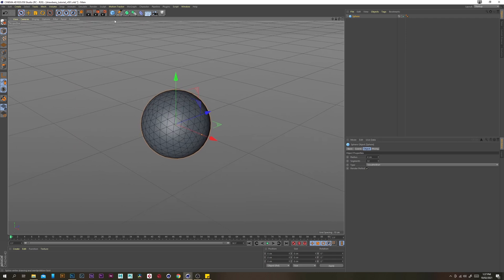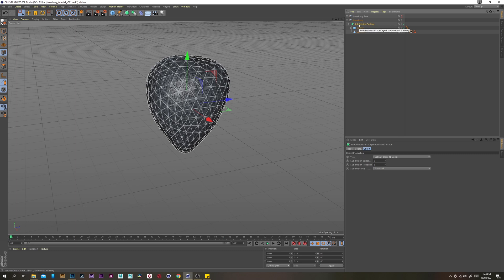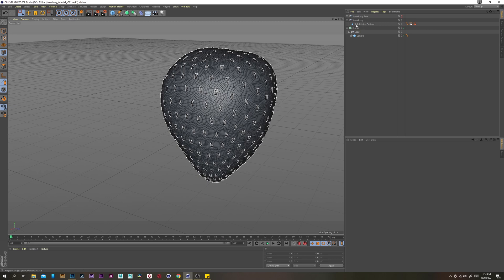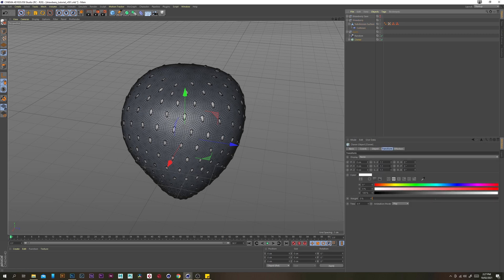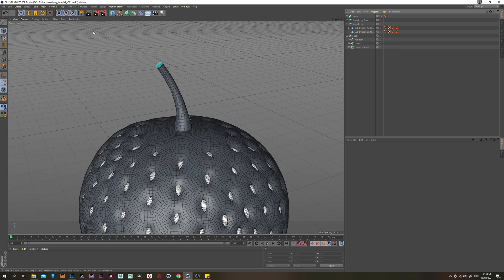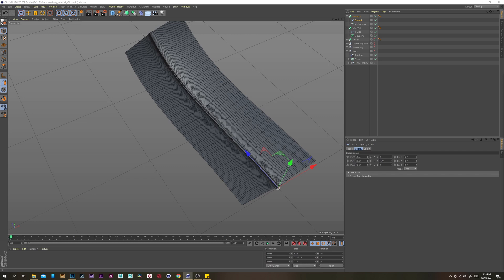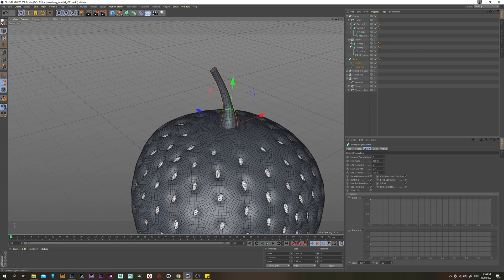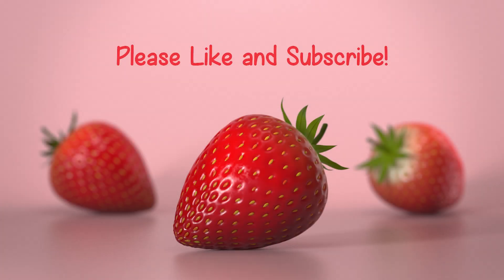How to Model a Strawberry In Cinema 4D - Tutorial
A Tutorial that demonstrates how to Model A Strawberry In Cinema 4D